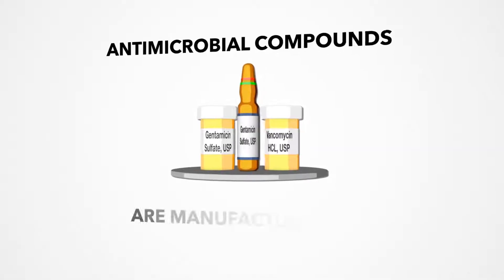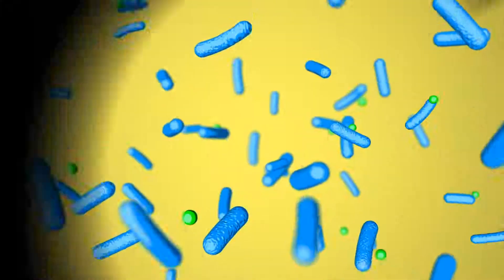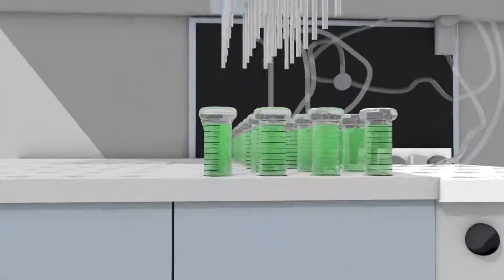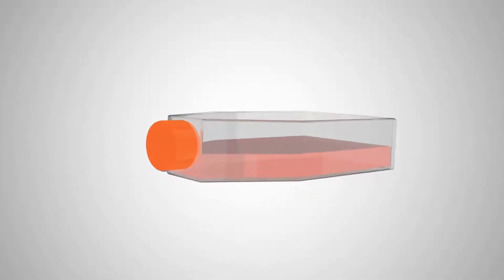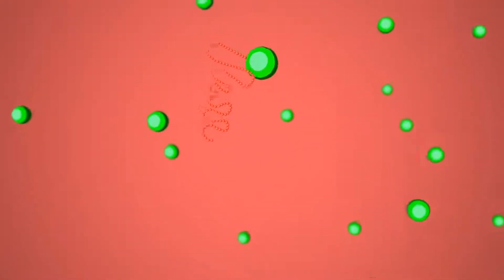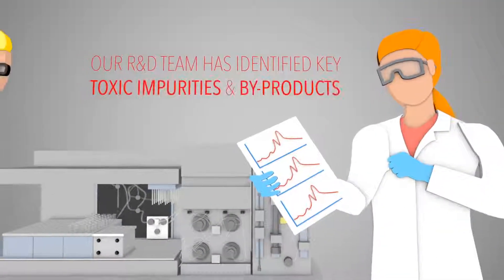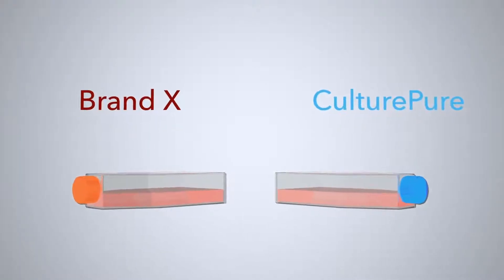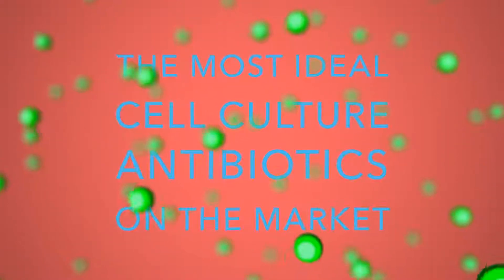Learn about CulturePure® from TOKU-E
TOKU-E is proud to present our CulturePure® line of products, learn more about how CulturePure® can help your research reach new heights, with this exclusive line of products, specially developed by our researchers for your next scientific advancement.